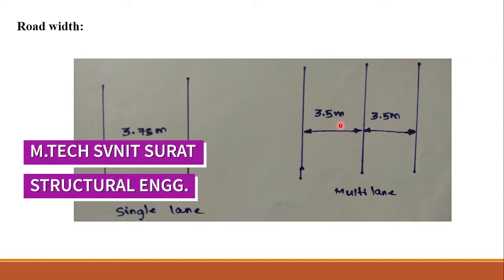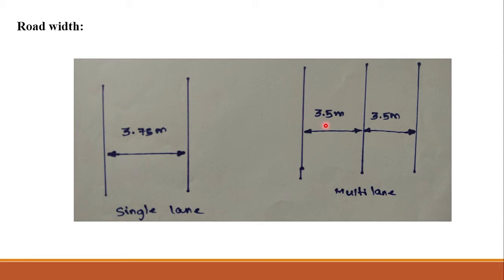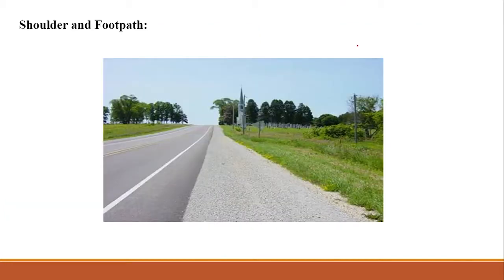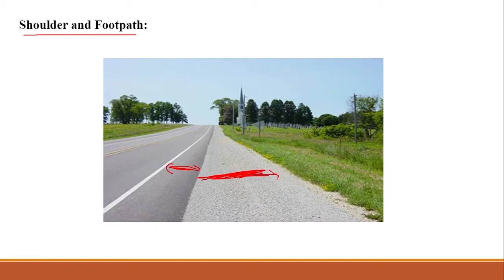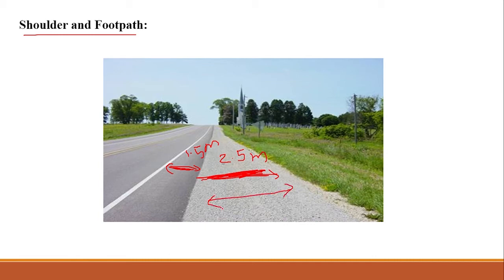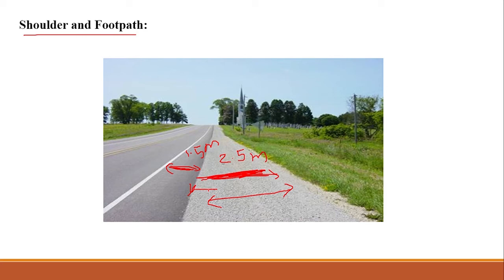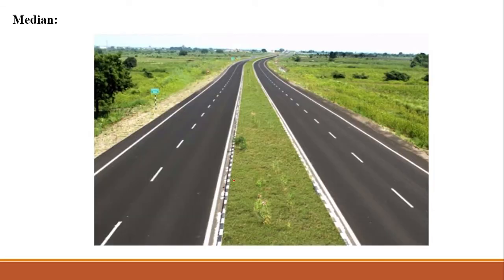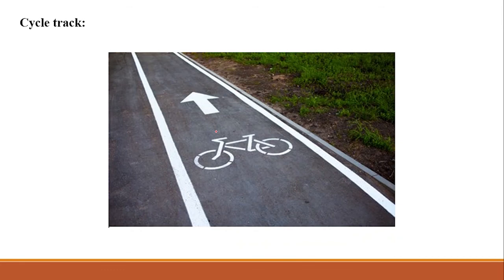Highway components like shoulder, cycle track and median IRC recommendations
In this video, IRC specifications of shoulder, median, cycle track, footpath and width of pavement are discussed. Join our telegram group for upcoming video updates and civil engg doubts discussion.
Follow instagram page for daily quizzes and civil engineering stuff